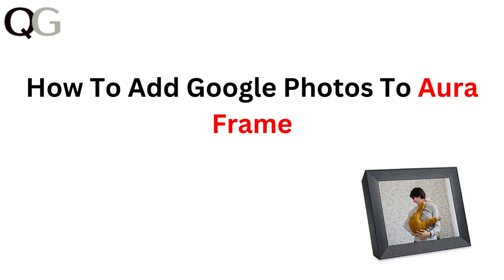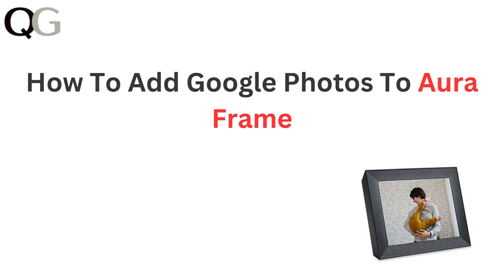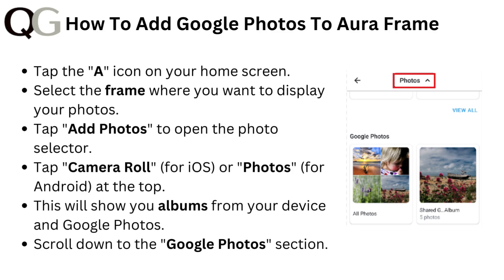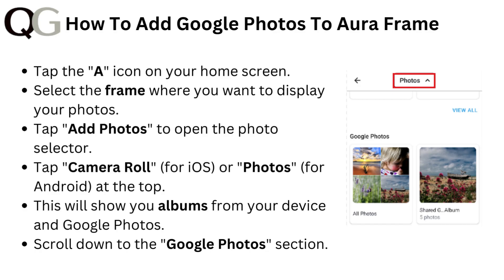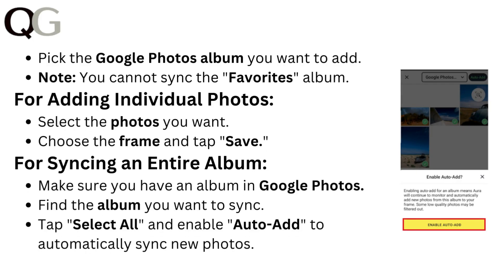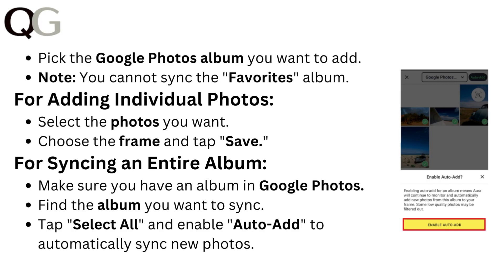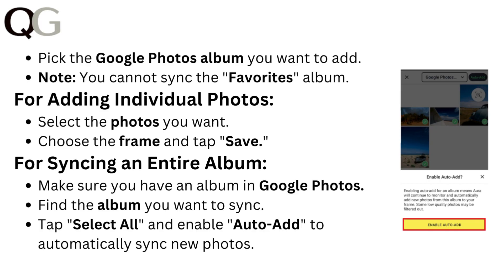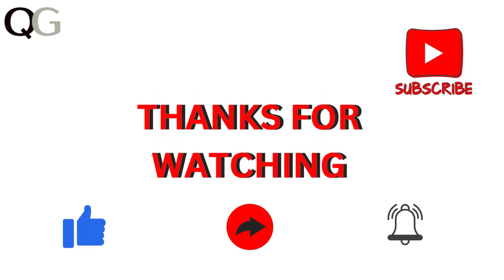How To Add Google Photos To Aura Frame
This video serves as a detailed guide on integrating Google Photos with your Aura Frame. We will walk you through the necessary steps to link your Google Photos account, allowing you to showcase your favorite images effortlessly. Enhance your Aura Frame experience by learning how to curate and display your photos in a way that reflects your unique style. Perfect for both beginners and seasoned users, this tutorial will help you maximize the potential of your digital frame.

00:00 Introduction
00:14 How To Add Google Photos To Aura Frame